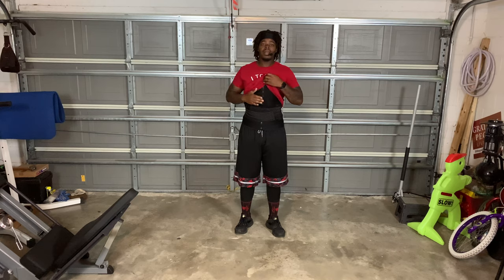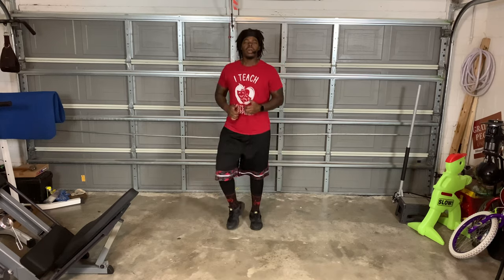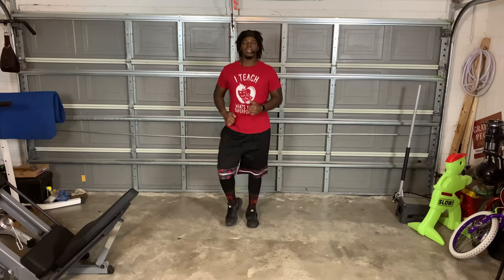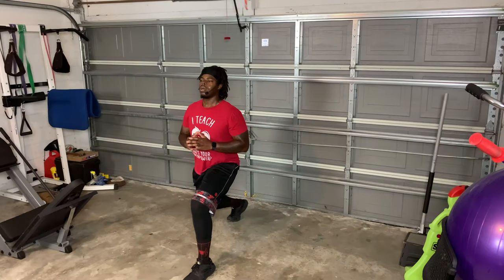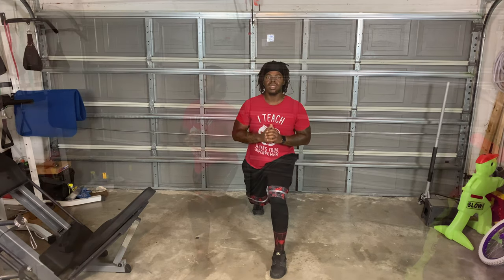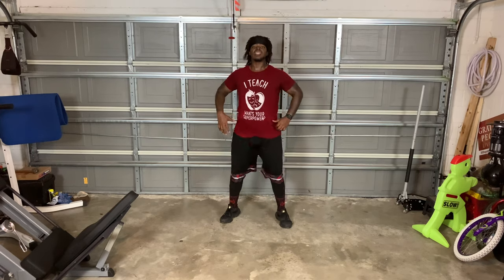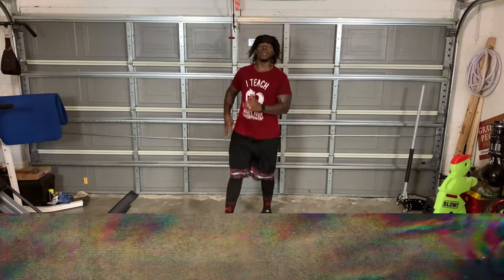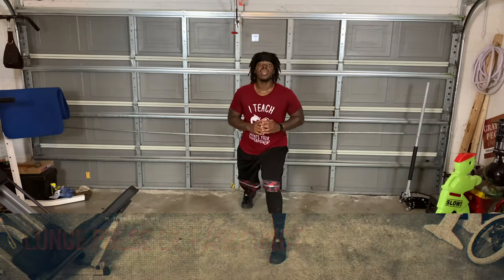Killer HIIT Training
Prepare to get an amazing workout in 🏋🏾‍♀️ 🏋️‍♂️.